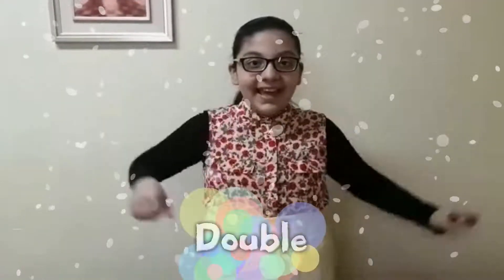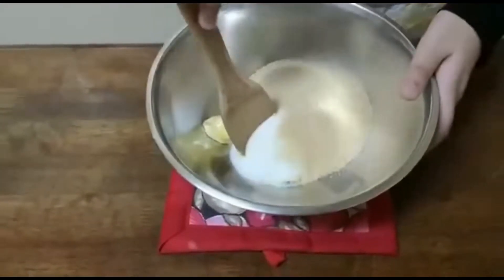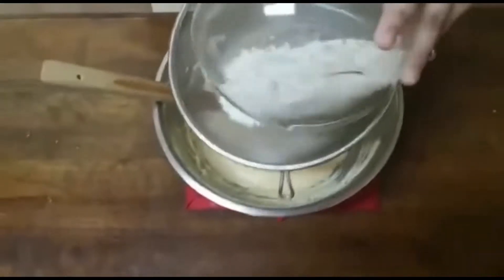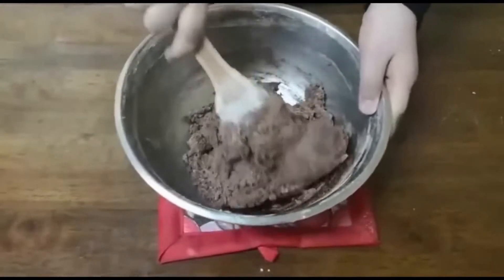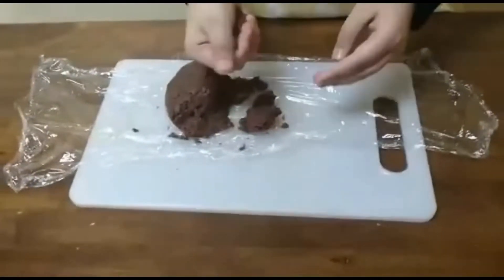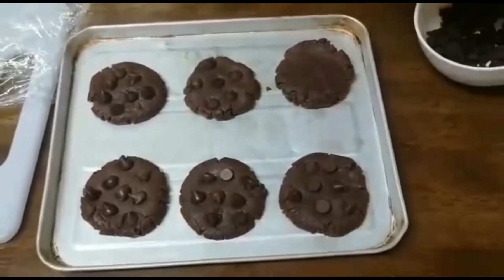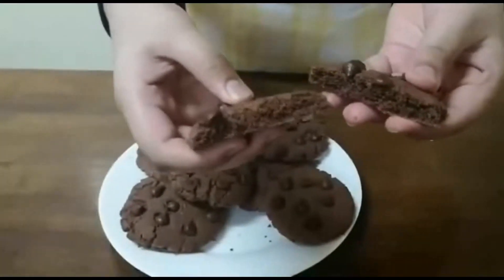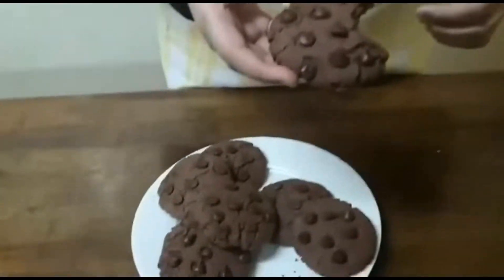Double Chocolate Chip Cookies | Quick and Easy Recipe | Crisp and Chewy cookies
Double Chocolate chip cookies Recipe | Easy to make | Yummy and Tasty | Crisp and Chewy
Today I made double chocolate chip cookies. They are CRISP and CHEWY, PERFECT FOR PARTIES. This is quick and easy recipe. just you have to prepare a cookie dough.

On my YouTube Playlist, you will find all related baking videos

Double chocolate chips cookies Recipe
Makes 24 cookies
INGREDIENTS
1 stick unsalted softened
½  cup white sugar
½ cup light brown sugar
1 egg, lightly beaten
½ tsp vanilla
1 ¾ cup +1 tbsp all purpose flour
3 tbsp cocoa powder unsweetened
3 tsp baking powder
½ tsp salt
2 to 3 tbsp choco chips or as much as you like
METHOD
1. Preheat the oven to 180 degree C
2. Beat the butter and sugar together in a bowl until pale and creamy, then add in the beaten egg and vanilla mix. Sift together the flour, baking powder, cocoa and salt and stir into the mixture to make a soft dough. Knead lightly until smooth, then shape the dough into a ball and wrap in plastic wrap, and chill in the refrigerator  for 30 minutes.
3. Divide the dough into 24 even pieces and roll each piece in to a ball. Lightly flatten each dough ball with your palm or finger tips and top it with choco chips. Place it on the baking sheet, spaced well apart.
4. Bake in the preheated oven for 12 to 14 mins (depends on your oven may take longer or shorter period of time) let cool on the baking sheets for about 5 mins, then transfer to a wire rack and cool completely
CRISPY and CHEWY COKIES ARE READY TO EAT

ENJOY Double Chocolate chip cookies
Contents
00:00 Intro
00:22 Ingredients
00:40 Start creaming butter and sugars
01:00 Add Egg and other ingredients
01:22 Sift Dry Ingredients
01:47 Stir to make soft dough
02:18 Refrigerate the dough
02:37 Start making cookie balls
03:17 Ready to go in oven and bake
03:32 Ready to taste and eat
04:16 Outro